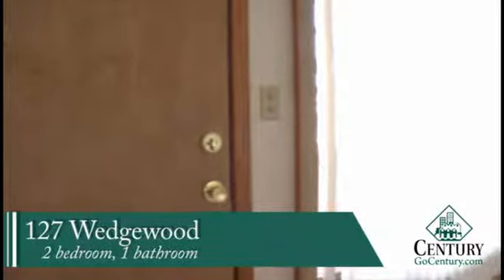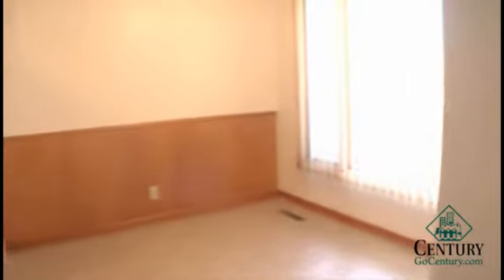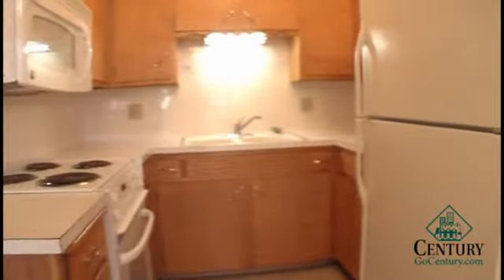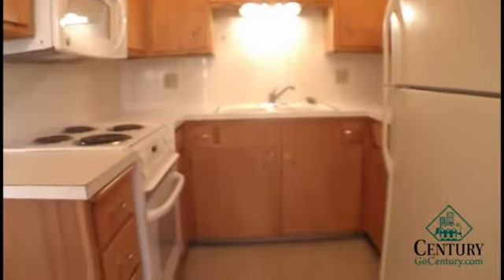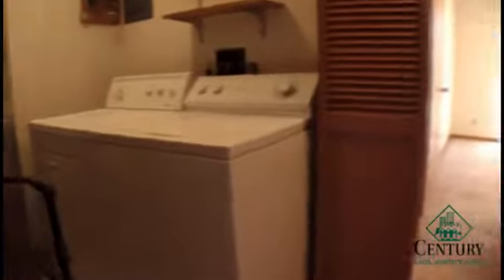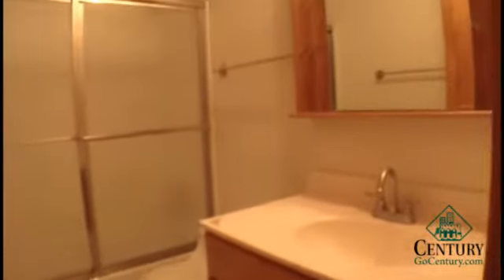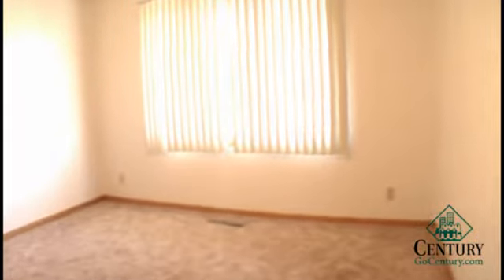GoCentury.com 127 Wedgewood 2 bed 1 bath apartment for rent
GoCentury.com 127 Wedgewood 2 bed 1 bath apartment for rent in Lincoln, NE